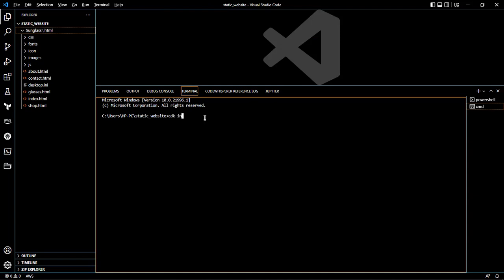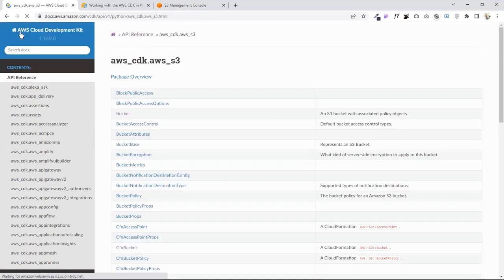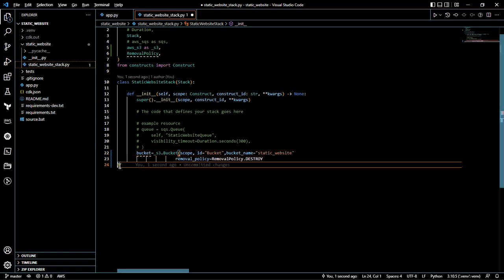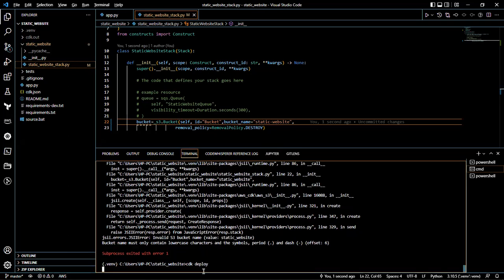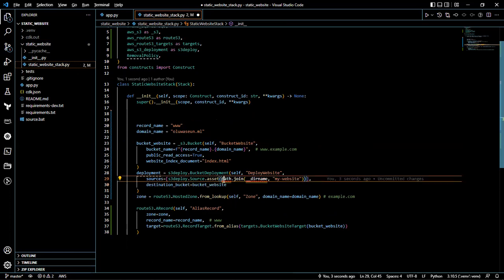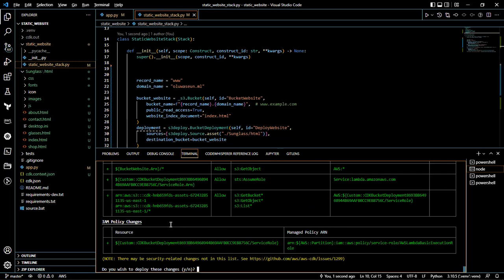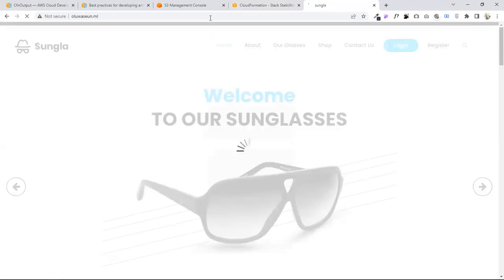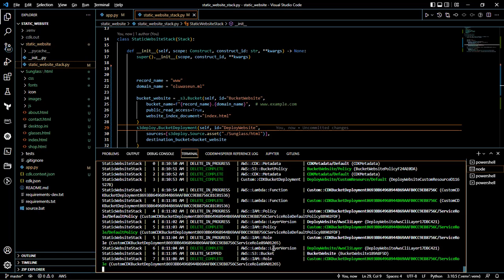AWS CDK Tutorial python |CREATING STATIC AWS S3 WEBSITE - FOR BEGINNERS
AWS CDK Tutorial Python |Creating Static AWS S3 Website - For Beginner

In this video, I talked about how to become a genius in  any coding language, AWS CDK best practice, understanding AWS CDK Documentation, creating a static s3 website attached to route53.